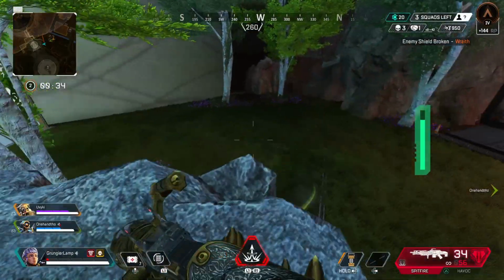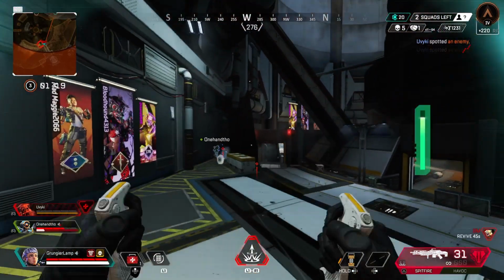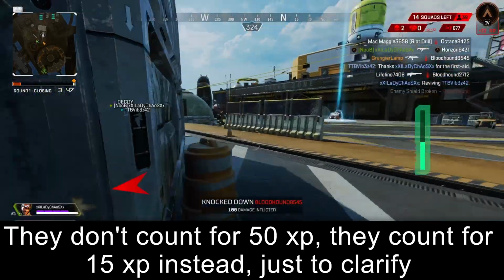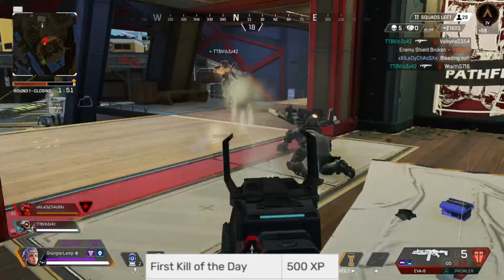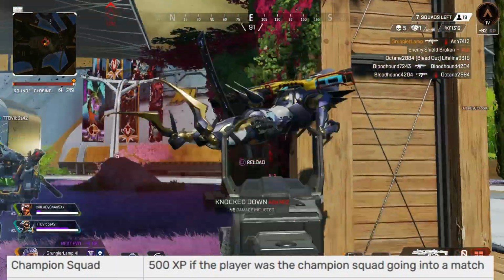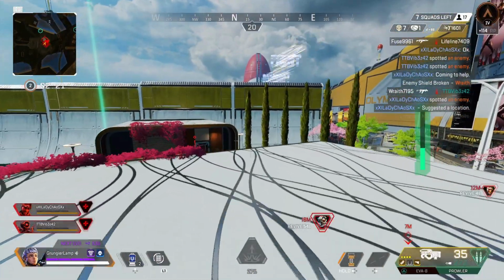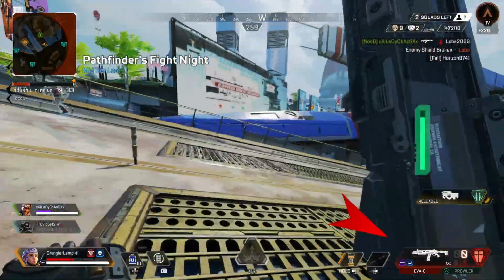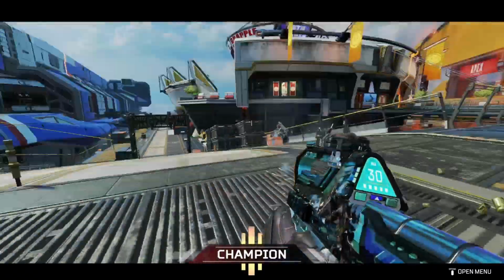How to XP Farm In Apex Legends Season 12